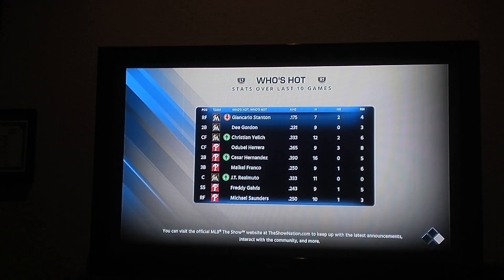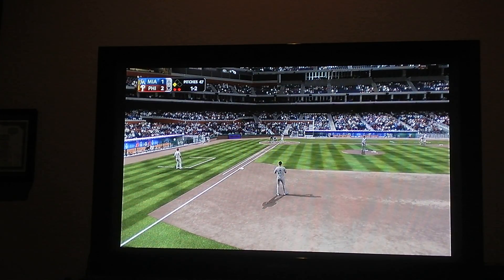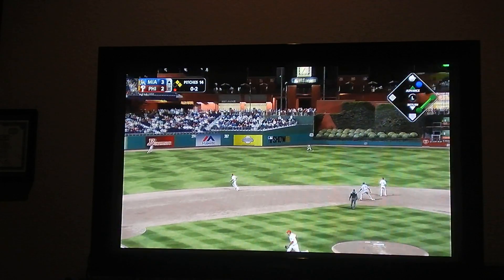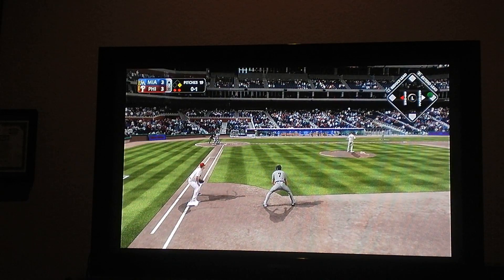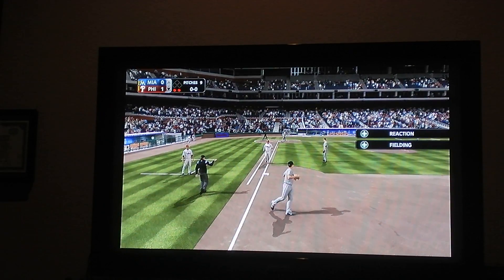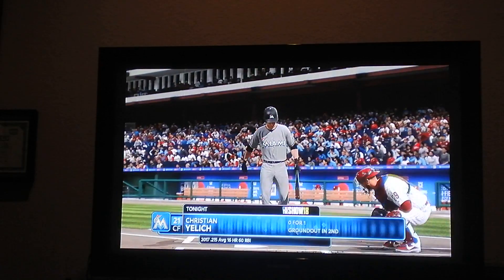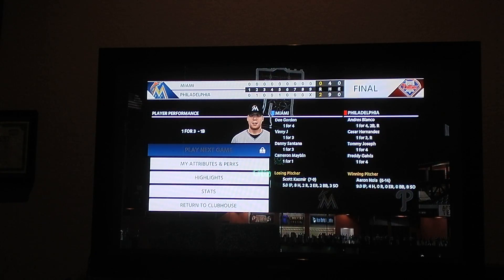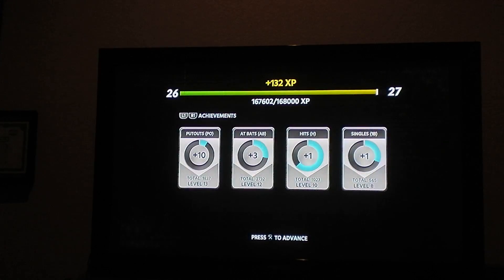ALL SINGLES! | MLB The Show 18 | Road to the Show #19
Did you see the last video?